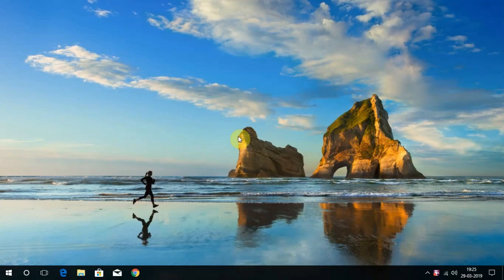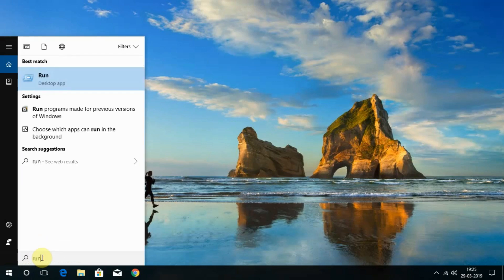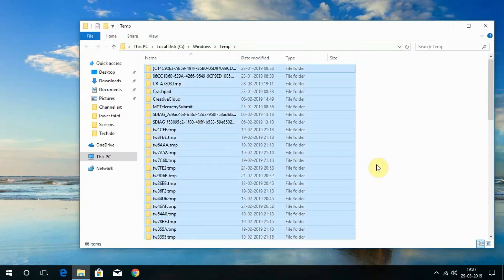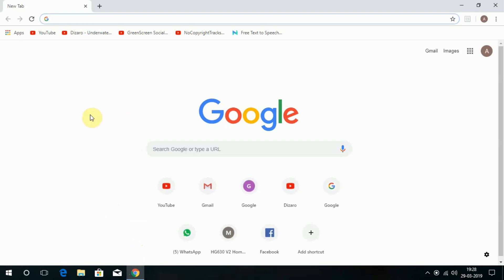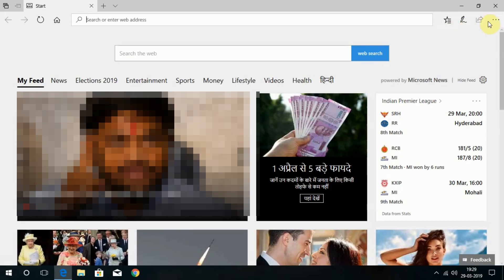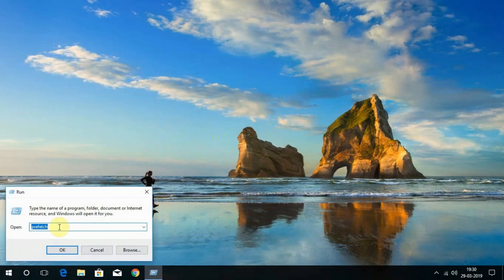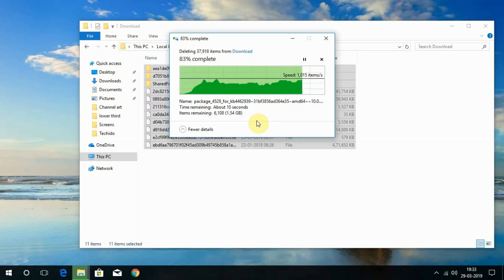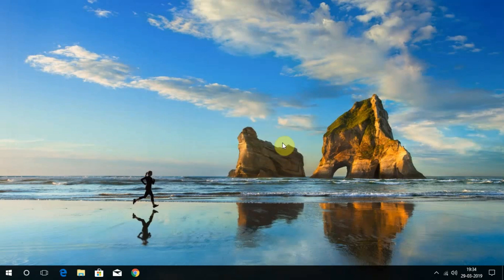How to clear junk files and cache in windows 10 | Clean cache without using any software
You buy a brand new computer, and the first time you boot up it runs at an amazing speed. later after months and years, it slows down. Here is one reason where you can speed up your computer a little bit by clearing cache and junk files.
So here is a quick video on how to clean up cache and junk in PC without using and software.

This video consist of:
how to delete cache in windows 10
how to clean junk files windows 10
how to clear cache cookies and history in google chrome
how to clean up junk files on windows 10
how to clean pc cache and junk files windows 10
how to clear cache in chrome